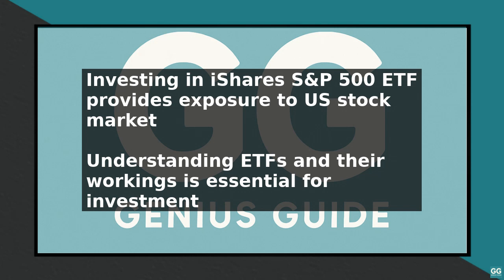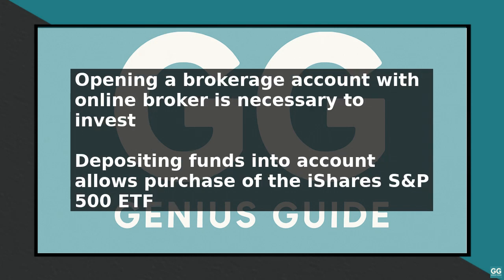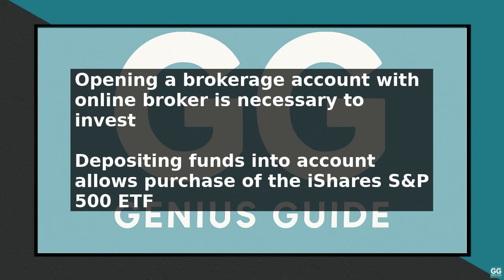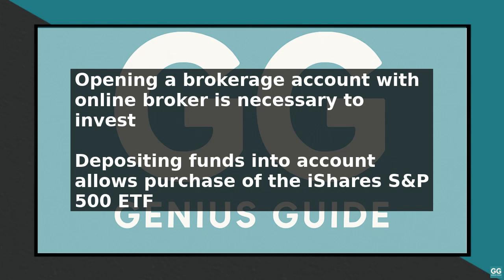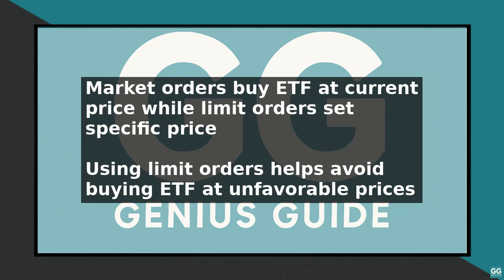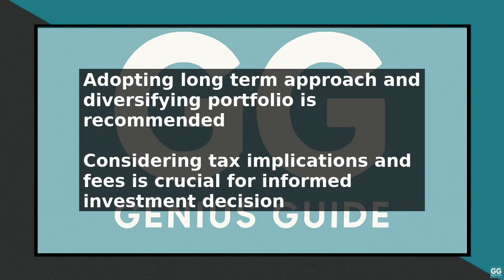How To Invest In iShares S&P 500 ETF (2025)